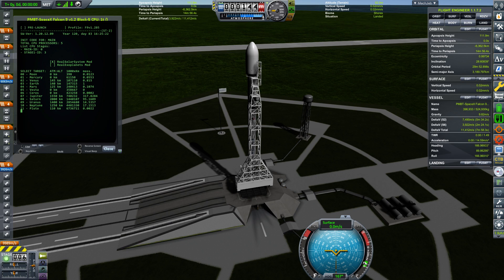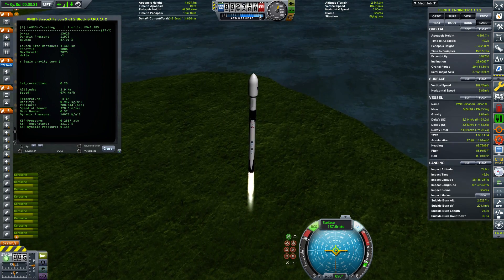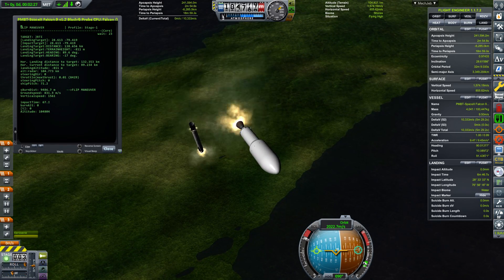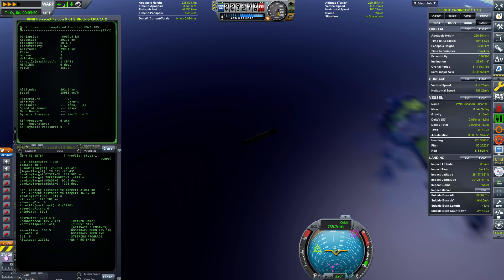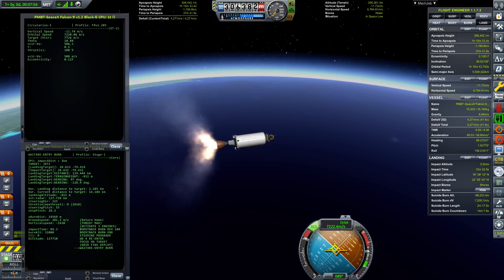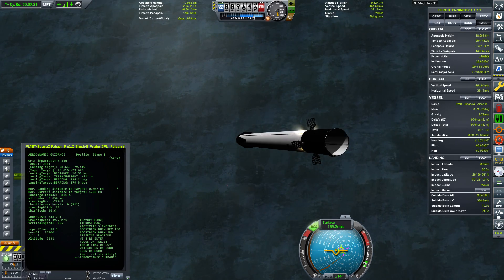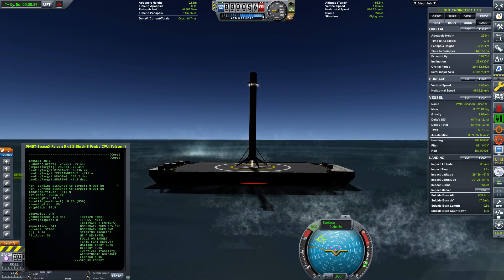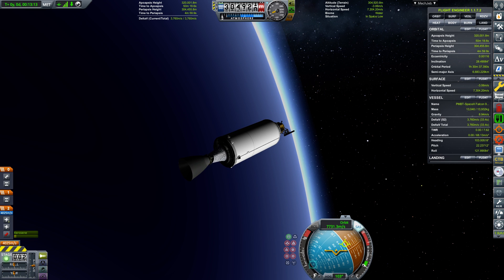Falcon 9 default Mission - In detail - How it Works - With the KOS Scripts